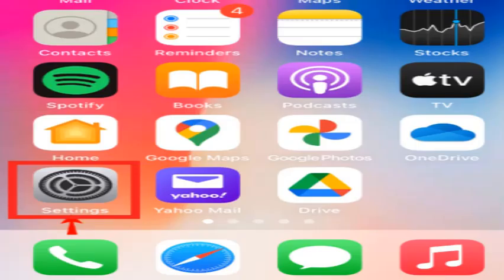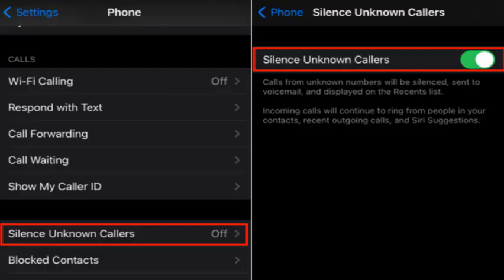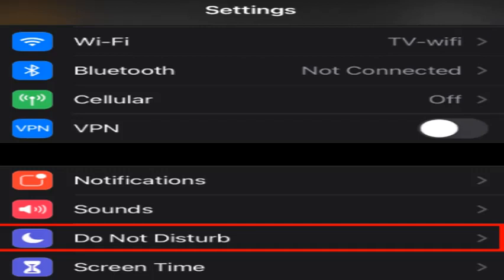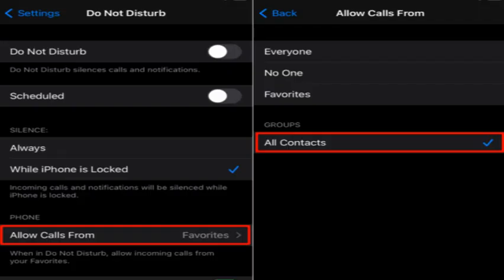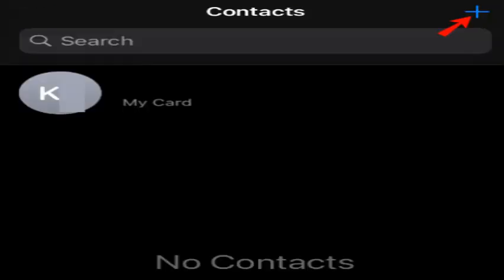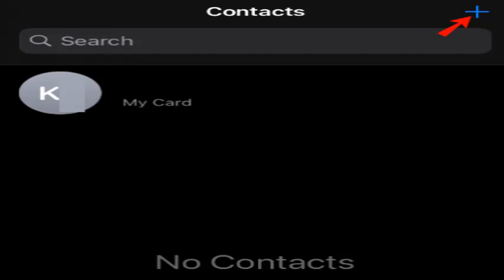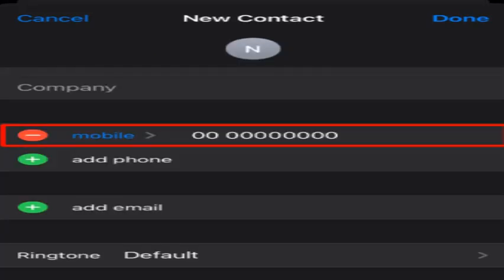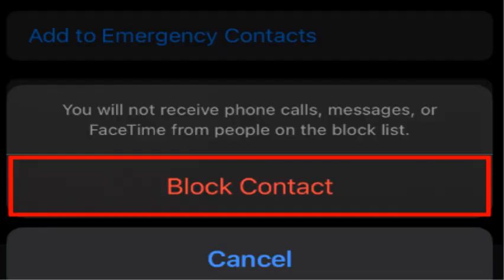How To Block No Caller ID Calls On An IPhone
watch here to more on How To Block No Caller ID Calls On An IPhone. Receiving unwanted phone calls can be a nuisance, and even more so when the caller hides their number. Salespeople and realtors love this trick and find it helpful in getting unwitting individuals to answer their calls. Unfortunately, those of us

 go to settings; open "Do Not Disturb"; slide on "Manual"; tap on "Allow Calls From"; Select "All Contacts". All calls from numbers not on your.

Can you block No caller ID on iPhone?
Unlock your iPhone and locate the Settings icon. Apple depicts this icon as a small, grey gear. Tap on the Settings icon, scroll through the menu and select the Phone option. In the menu that opens, navigate to the Silence Unknown Callers option and slide the toggle to the right to turn on the feature.

Can you block callers with no caller ID?
no, as no number is associated with the call for it to be blocked. Not on the phone itself but most cell carriers have a feature to block these calls. Check with your cell provider and you may find that it's already a service that is part of your calling plan and they can simply enable it for you